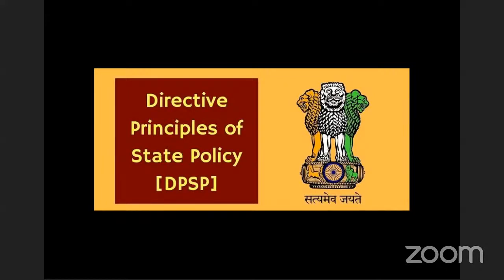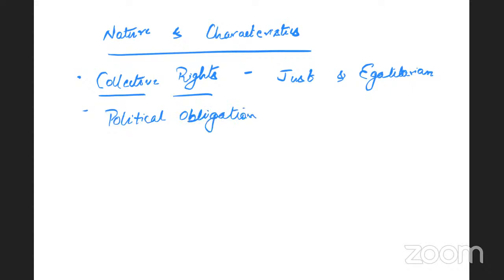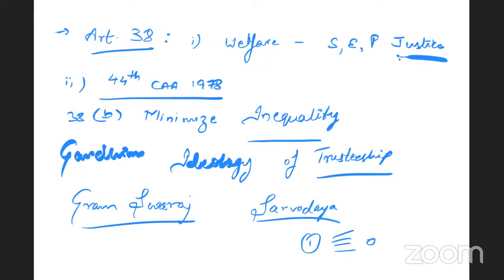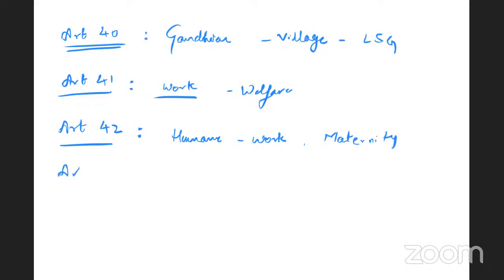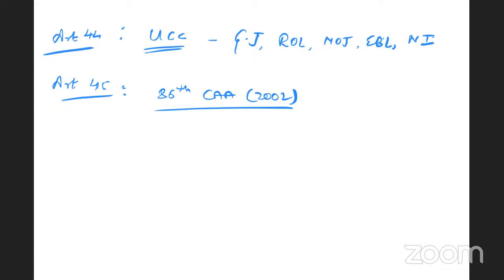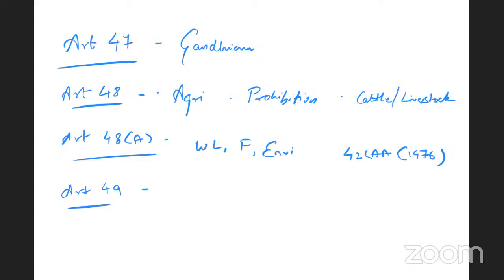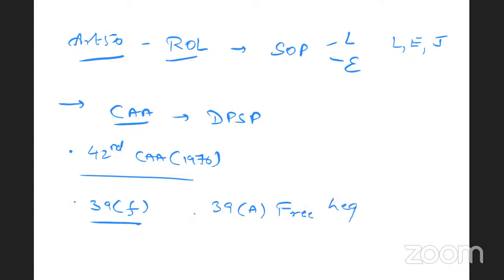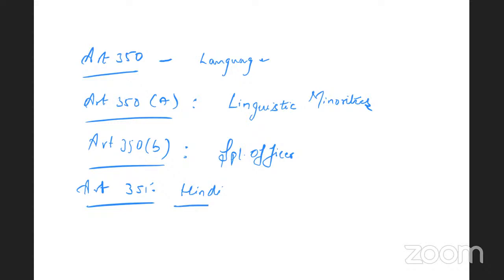DPSP|VLOG 1|Indian Polity|AKS CLAT